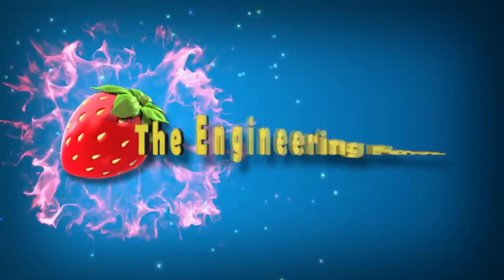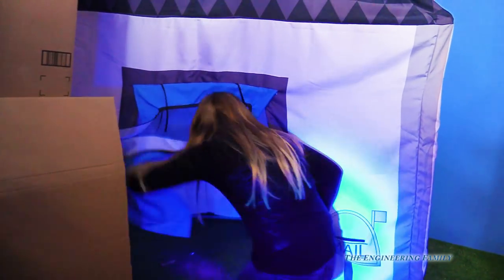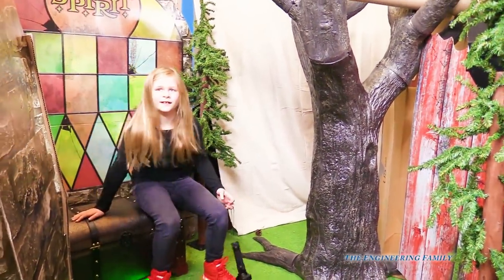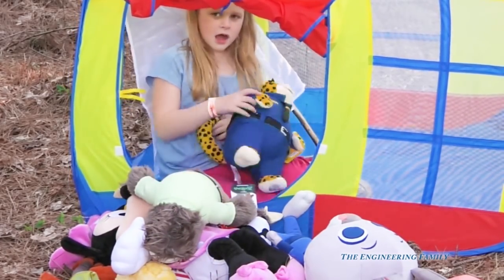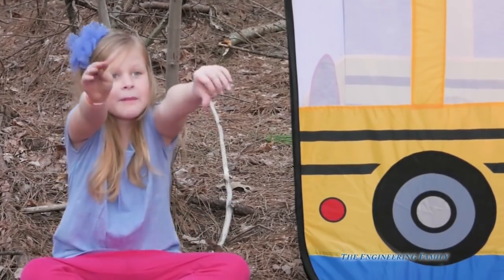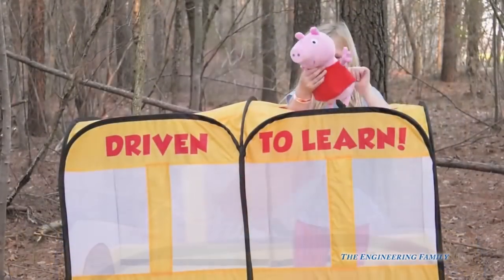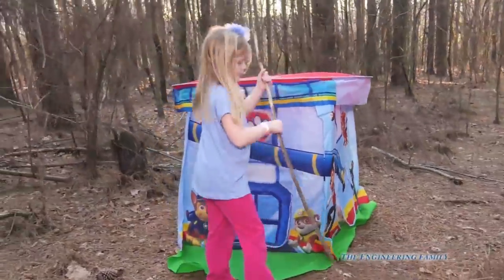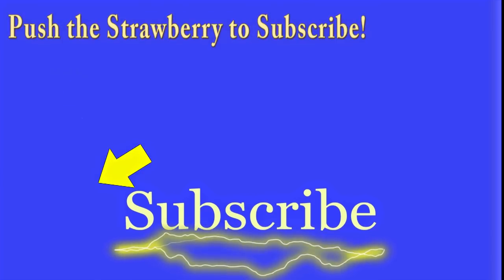Assistant Ultimate Giant Box Fort Mansion Treasure Hunt and Paw Patrol Lookout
The Assistant has to search her huge box fort for a treasure! We search the giant box fort for a treasure of gems. We built this giant box fort as a family for doing treasure hunts and playing hide n seek. In our second video the Assistant hunts for a giant  Paw Patrol fort in the woods!

We are The Engineering Family, a family of educators working to show you how to make learning fun and engaging through toy unboxings, toy reviews, and original series designed to insight imaginative play within your family. With Mr. Engineer as an experienced engineer with a love of exploring new things, Mrs. Engineer an award winning teacher with a math and counseling focus, and their daughter The Assistant you can think of The Engineering channel as your imagination station. You can think of The Engineering Family channel as a Funbrain meets YouTube. This family is taking some of the coolest toys like Paw Patrol, Shimmer and Shine, Scooby Doo, PJ Masks, Doc Mcstuffins, and plenty of fun Real Life live action videos that help teach children valuable STEM content. As always... TheEngineeringFamily only features 100% suitable family fun entertainment.